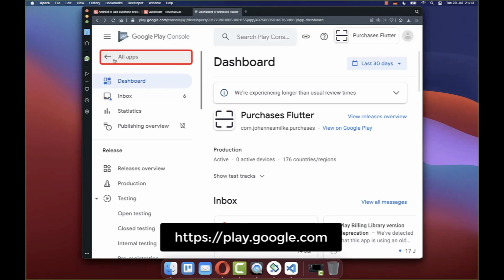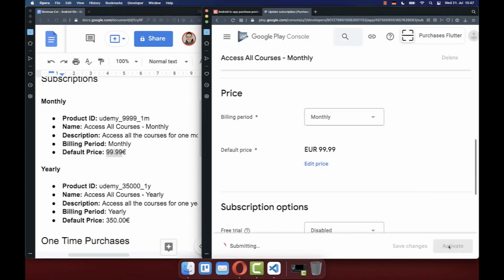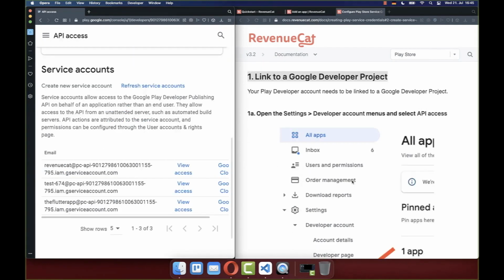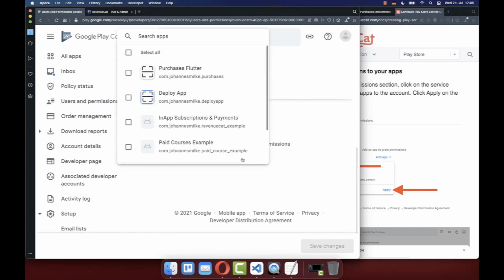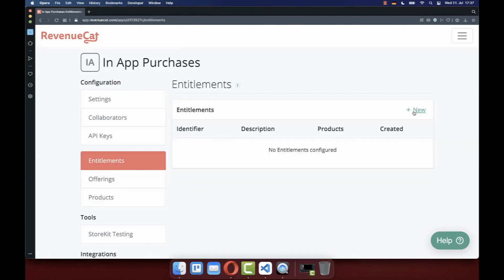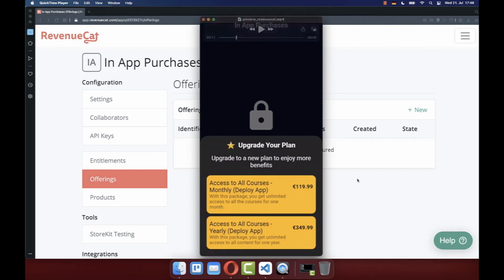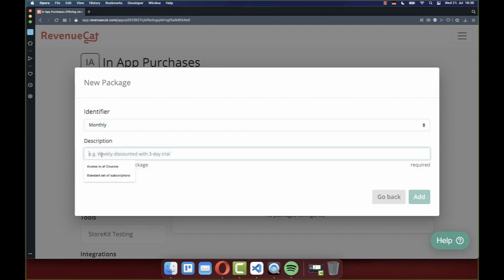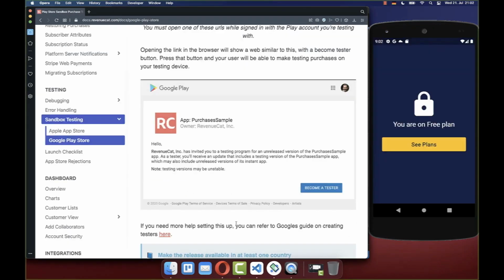Rocket Academy Subscriptions Setup